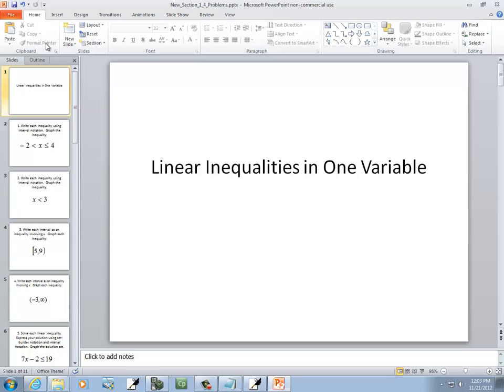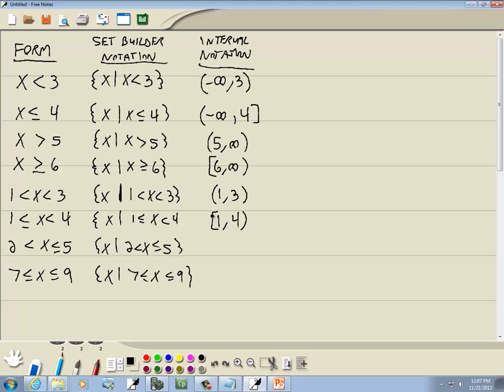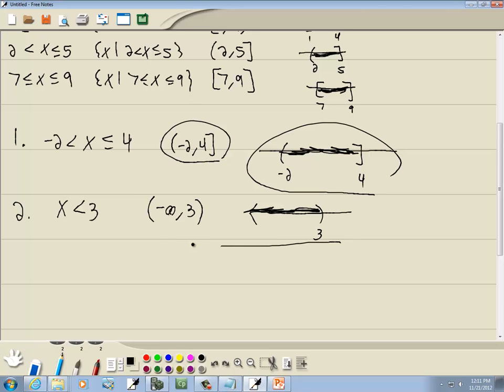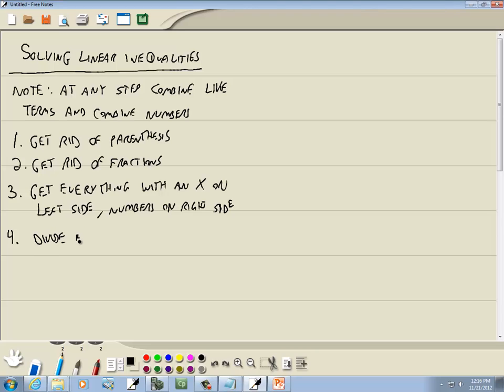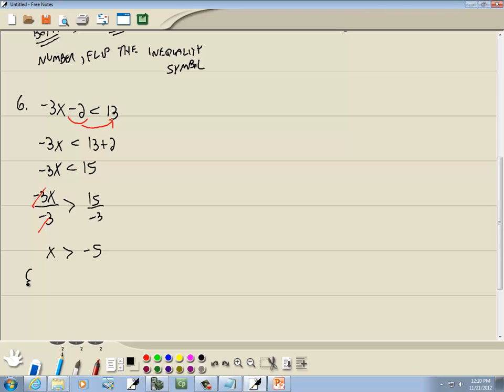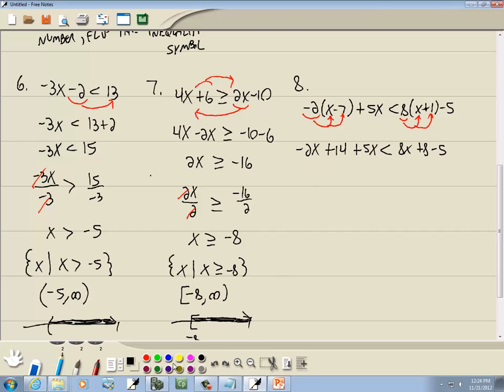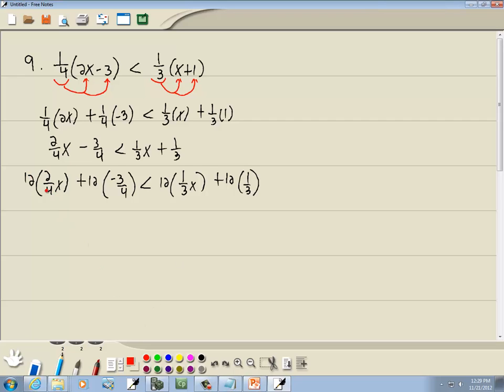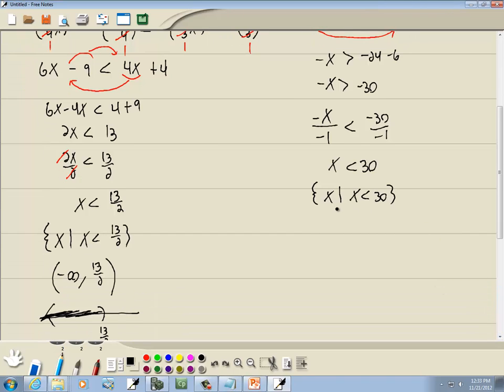Intermediate Algebra: Linear Inequalities in One Variable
Intermediate Algebra: Linear Inequalities in One Variable.  See http for more videos